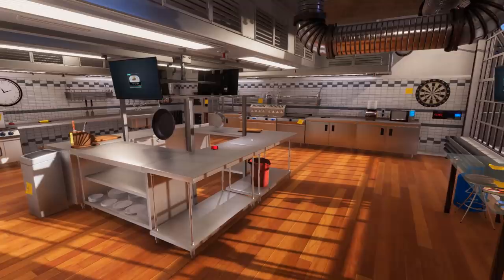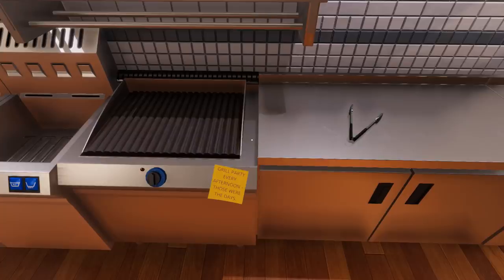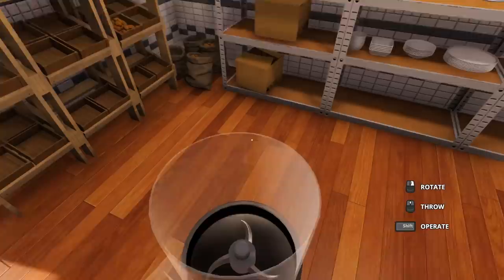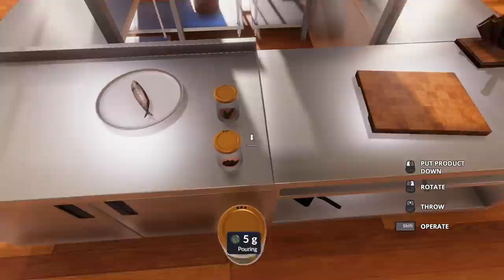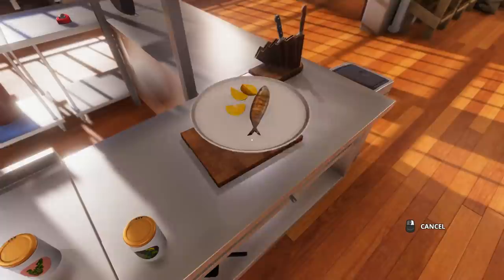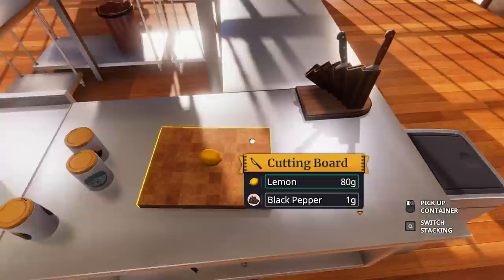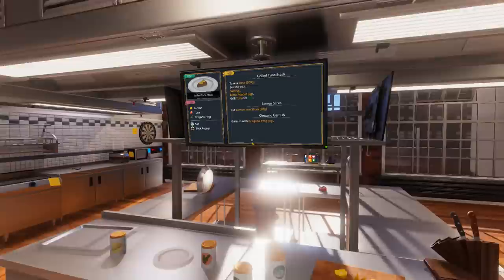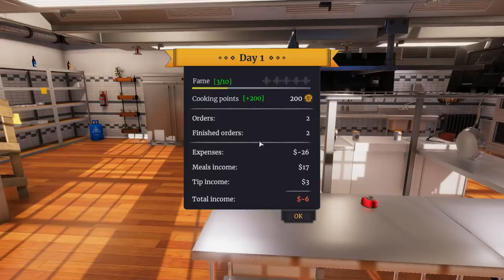I Exploded The Stove!? - Becoming A Master Chef - Cooking Simulator Gameplay Part 1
Welcome to Cooking Simulator! In Cooking Simulator you experience the world of restaurant cooking in a highly polished, realistic kitchen. Use ovens, gas stands, pots, pans, bowls and plates, everything you need. Prepare dozens of lifelike ingredients - from vegetables through fish to steaks and poultry - to cook over thirty real dishes or anything you like. In this episode, we open the Restaurant and do our first day of business.

More Cooking Simulator: Coming Soon!

About Cooking Simulator:

Experience the world of restaurant cooking in a highly polished, realistic kitchen. Use ovens, gas stands, pots, pans, bowls and plates, everything you need in a kitchen. Prepare dozens of lifelike ingredients - from vegetables through fish to steaks and poultry - to cook over thirty real dishes - or anything you like. This is your kitchen. You can do anything here. If you really don't want to, you don't even have to cook anything. Throw kitchen knives like darts. Set fire to cardboard boxes, cook a steak on them, and then save the day with a fire extinguisher. Build a tower out of pots and trays. Everything with real-life physics. However, if you'd rather be a cook, the same physics engine gives you unlimited opportunities. Cut some vegetables, put them in a pot and boil. Use a blender to make a soup. Bake a fish fillet, but remember not to burn it! See your ingredients transform with temperature. The kitchen experience awaits! Deliver fine dishes and unlock new, more refined recipes as your fame grows. Acquire social media reviews, Fame Stars and rise through the ranks of the greatest cooks.